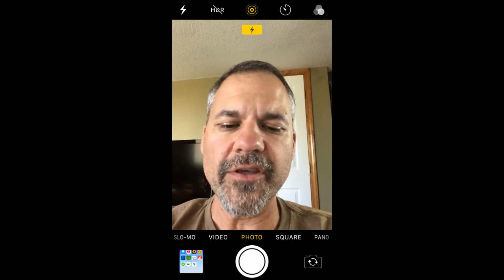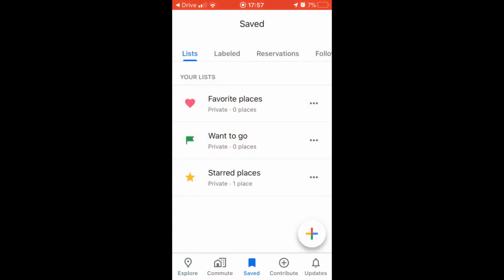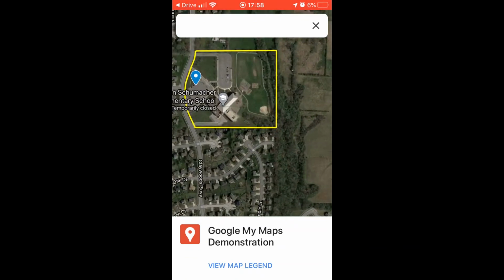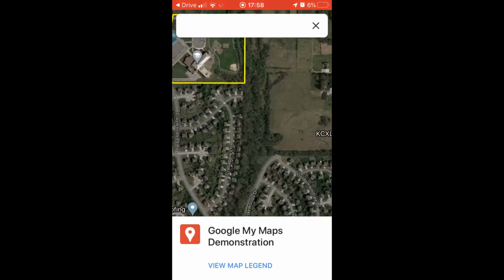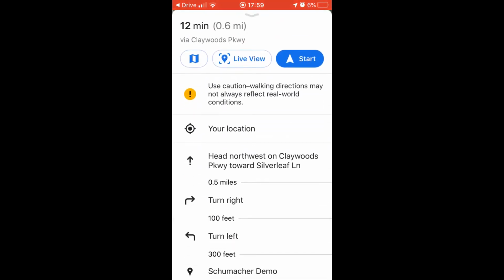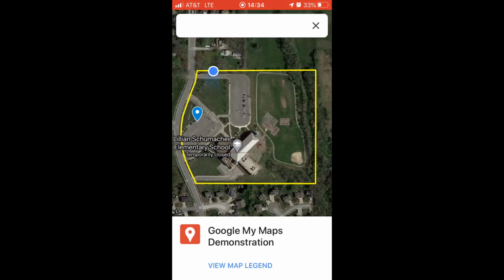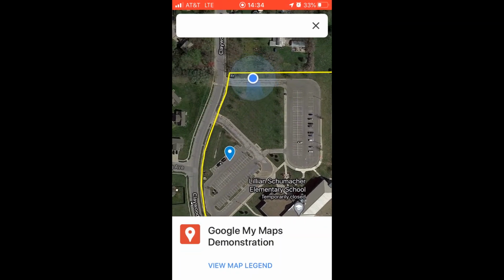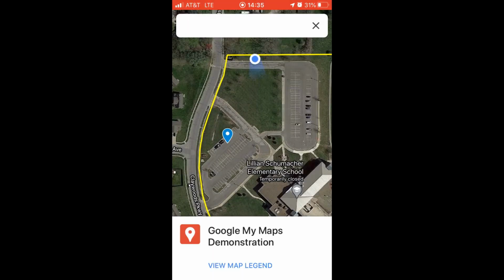Using Google My Maps